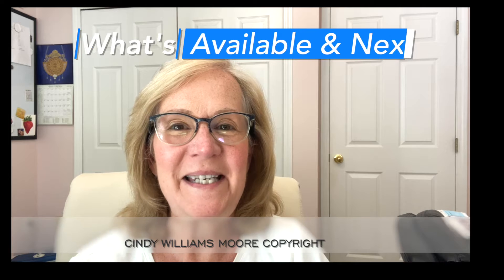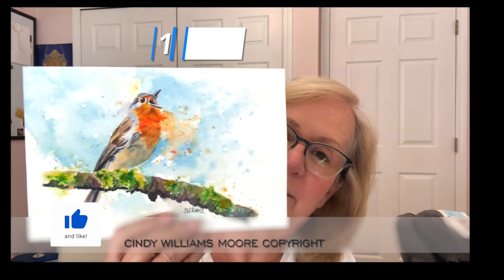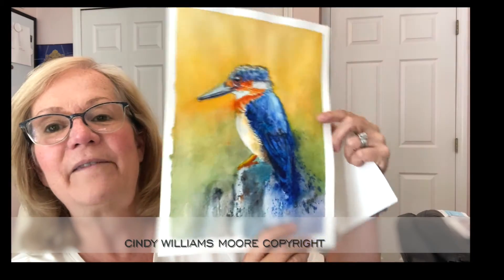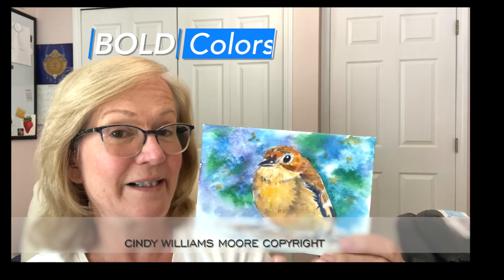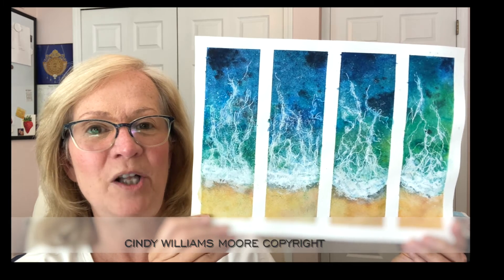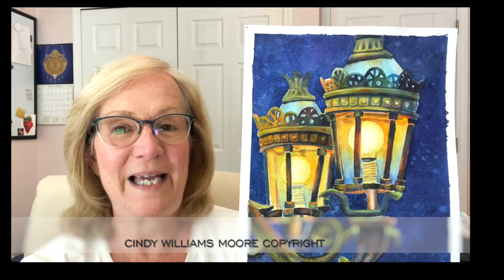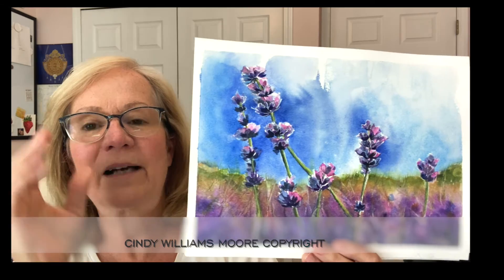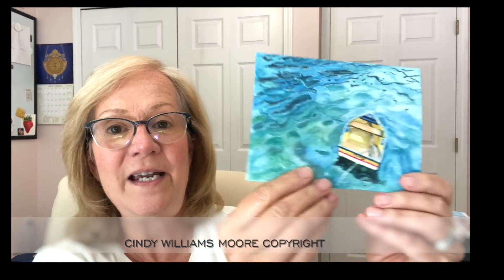Cindy's Art | What's On My Watercolor Channel | August 2022 Update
Do you want to know what is on Cindy's Art Watercolor Channel right now? Then this video is what you want to view so you can see how to Paint with Cindy!

This summer I completed ocean watercolor paintings, loose watercolor paintings, easy ocean bookmark lessons, a selection of bird watercolor lessons that show you how to create bold colored backgrounds, and more.

If you are looking for a bright light to use when you are creating watercolor art, try the Neewer Light below. This is the number one light I use now.

LIGHTS & FILMING SET UP
Neewer Light
Neewer 2-1 Tripod Camera
Neewer Tripod 72"
Filming rig (phone, microphone, light)
Phone tripod adapter
Iphone cords
Boya microphone
Cell phone clip on holder

BASIC WATERCOLOR SUPPLIES
Porcelain Palette
Aqua Elite Brushes
Black Velvet Brushes
Sakura Gelly Pen (White)
Plastic Paint Palette
Metal Palette (A favorite of mine)

I regularly use:
DANIEL SMITH 238 Watercolor Dot Color Chart,

🖌️🖌️🖌️SUPPLIES🖌️🖌️🖌️
Cerulean Blue
Ho0ker's Green
Horizon Blue
Horizon Blue
Leaf Green
Marine Blue
Neutral Tint
Payne's Grey
Permanent Alizarin Crimson
Permanent Yellow Orange
Quinacridone Gold
Quinacridone Gold
Quinacridone Magenta
Quinacridone Red
Quinacridone Red
Quinacridone Scarlet
Raw Umber
Royal Blue
Royal Blue
Sap Green
Sap Green
Ultramarine Deep
Vandyke Brown
Verditer Blue
Viridian Hue
Raw Sienna
Burnt Umber
Ultramarine Blue Deep

MeWe: Cindy's Art
Parler: Cindywilliamsmooreartist

My channel includes: cindy's art watercolor lessons, check out videos on watercolor waves and ocean watercolor, beach watercolor, how to paint waves, flower watercolors, bird watercolors, and many supplies, tips and techniques you will find in the videos. Thanks so much for joining me on paint with Cindy.